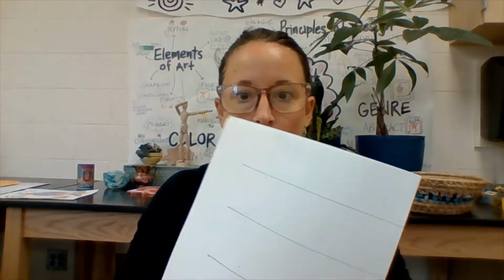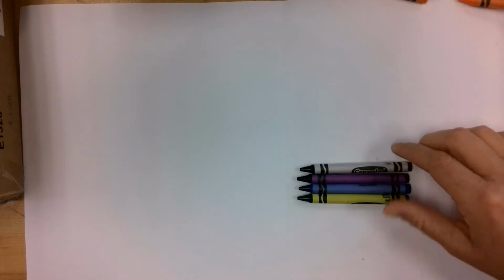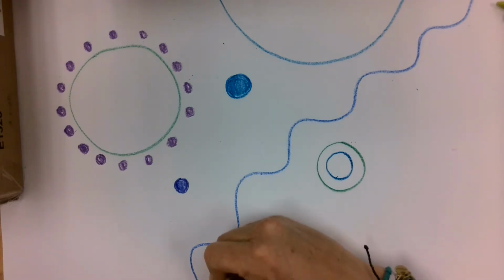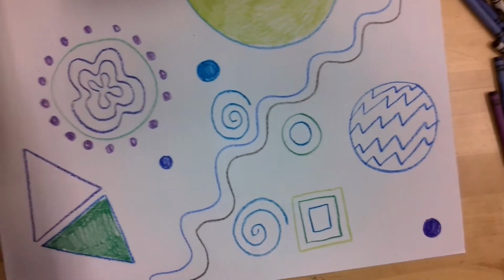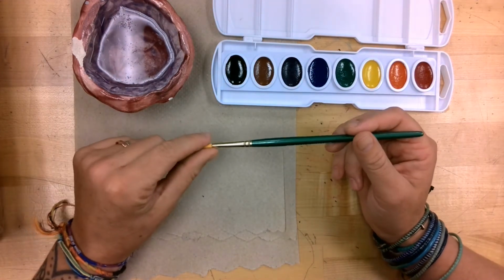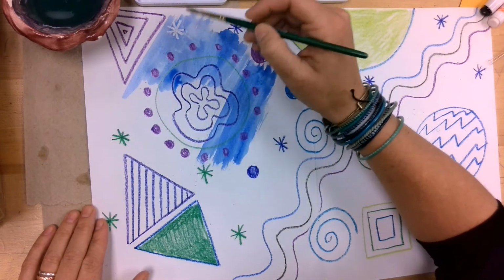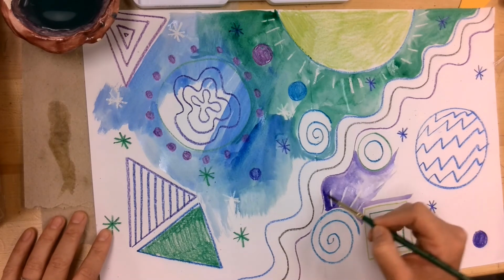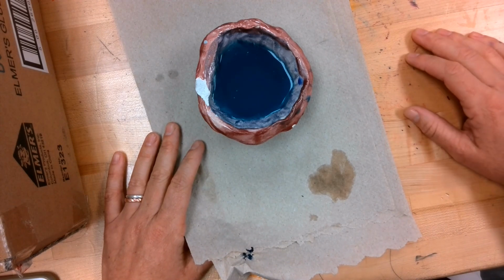K Warm & Cool Colors Lesson #1